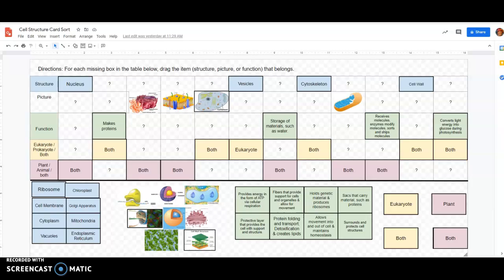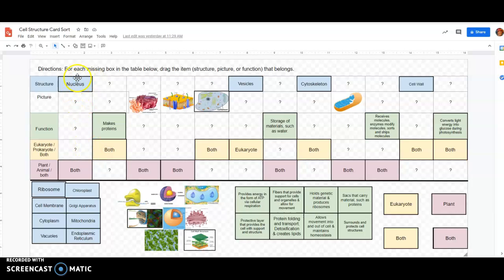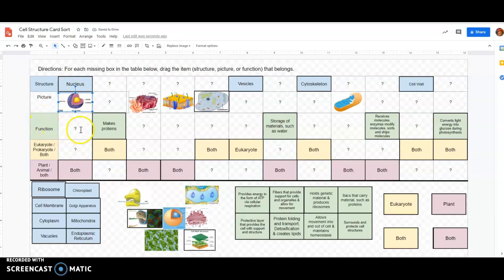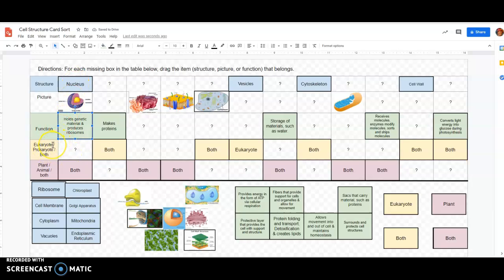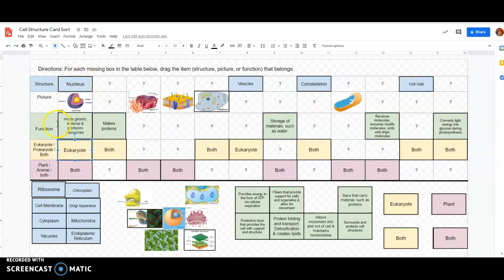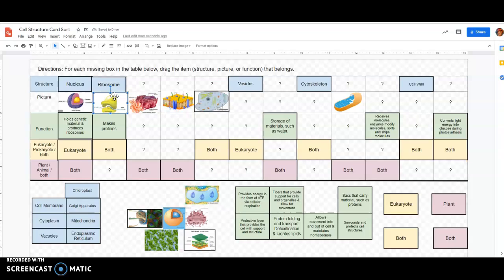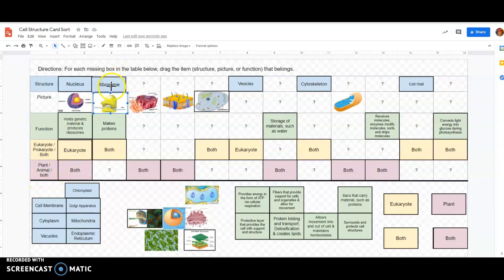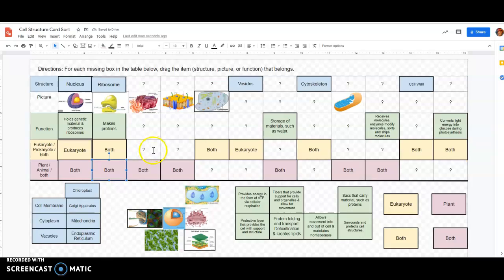Cell Structure Card Sort Instructions